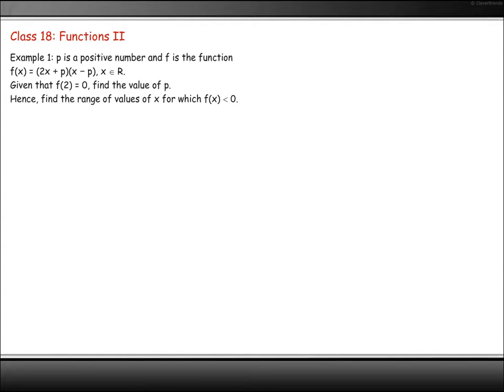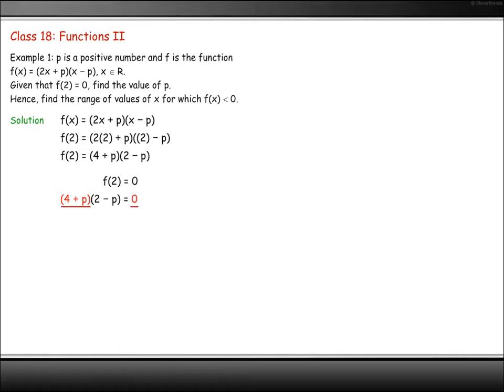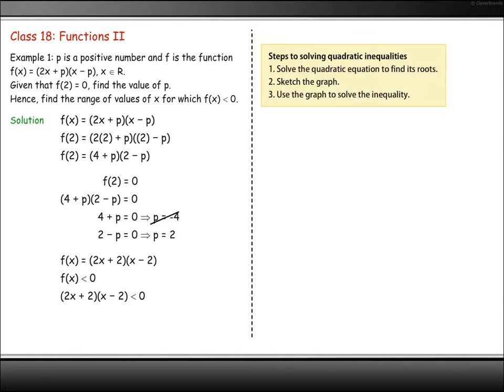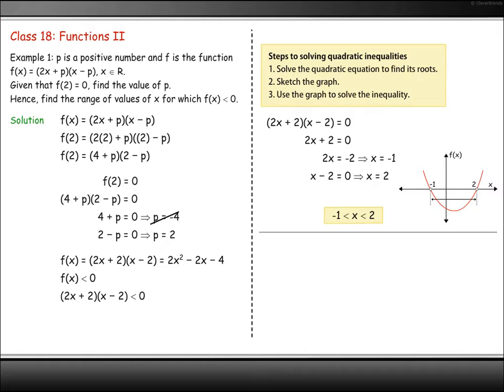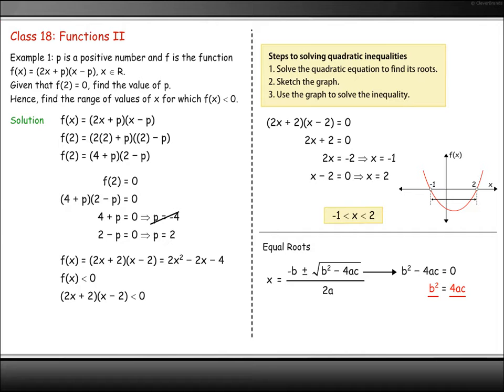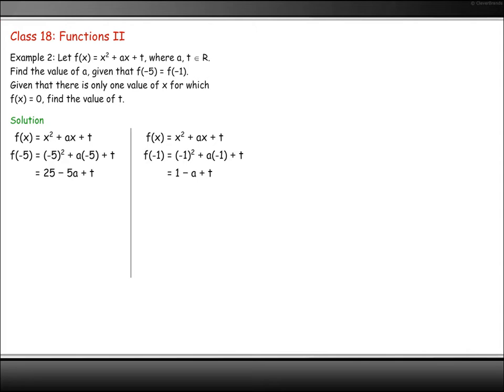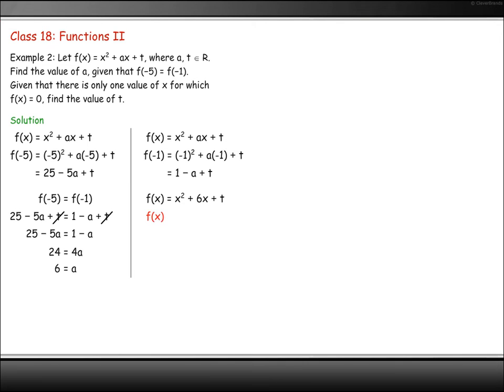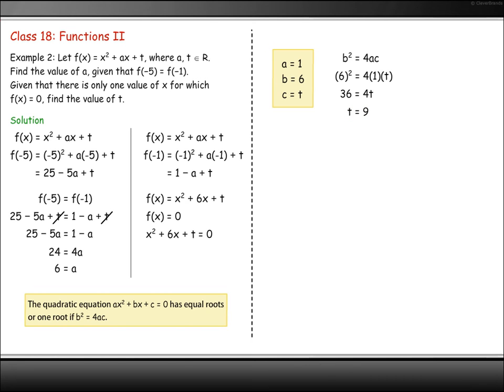Algebra Intermediate - Class 18: Functions 2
Learn about functions with our easy guide.

Here are the index times for this video: